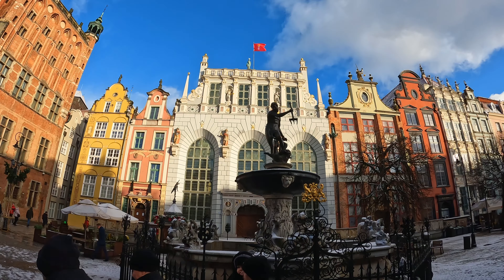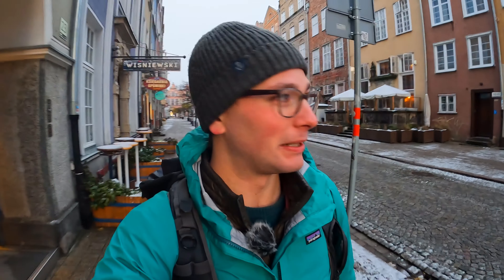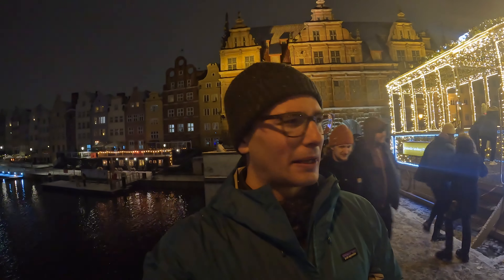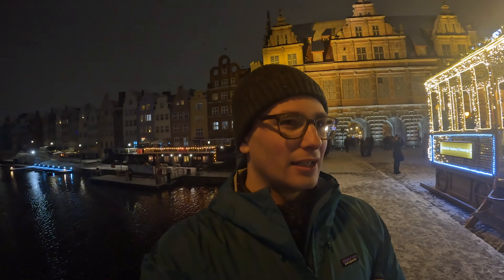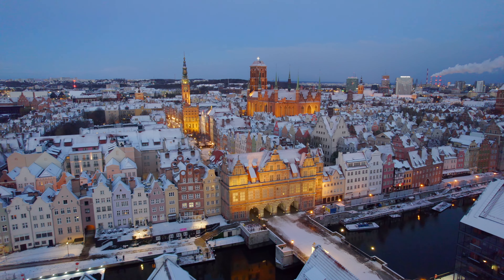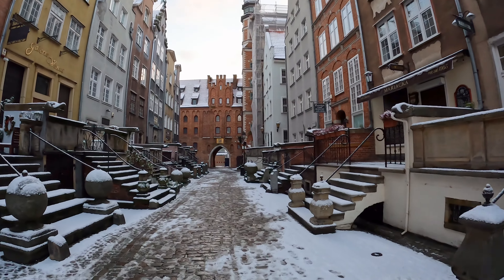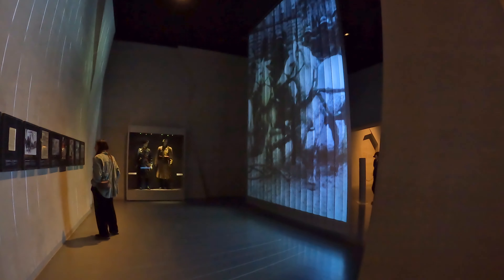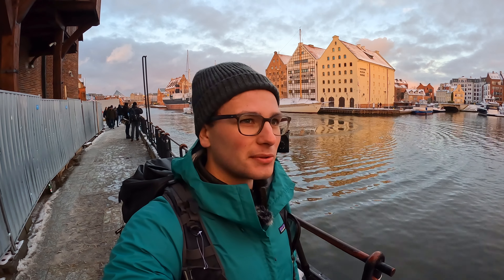Europe's Most Underrated City Break? GDANSK 🇵🇱 Travel Vlog & Christmas Market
In this video, I visit the charming city of Gdansk in Poland. It boasts a beautiful old town characterised by its picturesque architecture, cobbled streets and charming waterfront.

After being reduced to rubble during World War Two, the city has been reborn and now welcomes tourists searching for unique and enriching experiences.

Join me in this travel vlog as we explore the city on a weekend break close to Christmas.

In the video, I visit some of the well-known sights including the waterfront, Neptune's Fountain, Long Market, Mariacka Street, St Mary's Church and the World War Two Museum.

I also show you the many great restaurants we visited, which hopefully help you plan your trip to Gdansk.

We were also lucky to time our visit for the Christmas Market, which I've been told is one of the best in Europe. In the video, I show you what you can expect from this Christmas Market and my opinion.

Photographically speaking, I was pleasantly surprised by the different scenes and enjoyed capturing the buildings' beauty.

👋 About Me

I'm Ollie, a passionate photographer from the UK with a love for travel and exploration. Here, I document my adventures around the world, capturing incredible moments and creating unforgettable memories. I share my honest experiences and give practical tips which will hopefully help you to get the most out of your adventures!

00:00 - Intro
00:26 - Welcome to Gdansk
02:28 - Gdansk Old Town
02:53 - Gdansk Waterfront
05:00 - Gdansk Christmas Market
06:28 - Photography in Gdansk
08:05 - World War 2 Museum
08:38 - Sunset